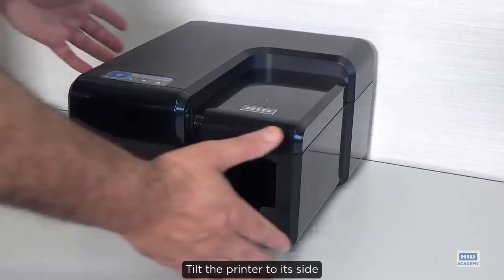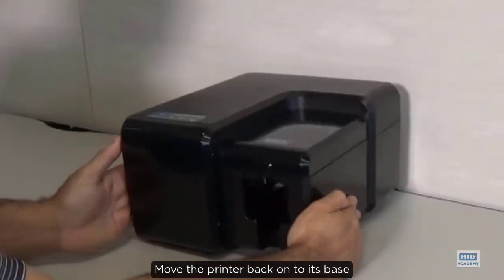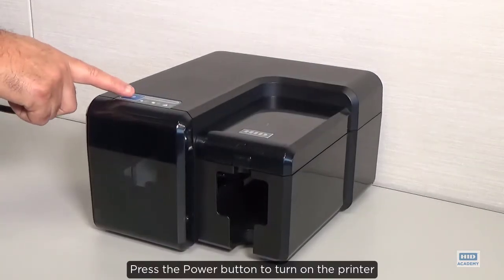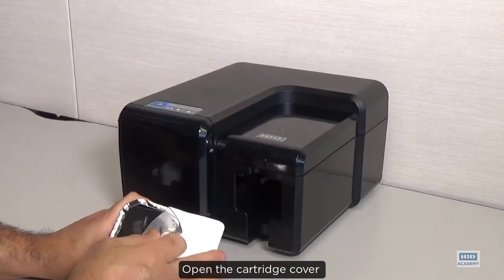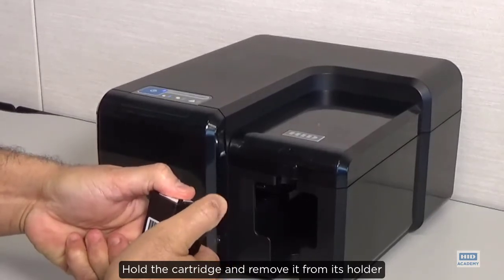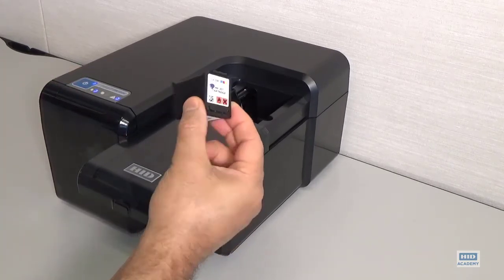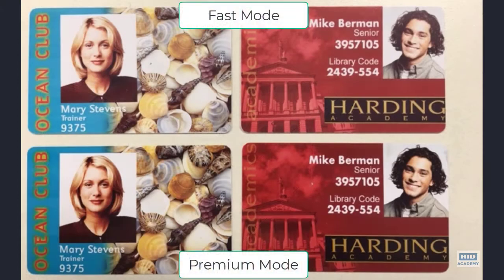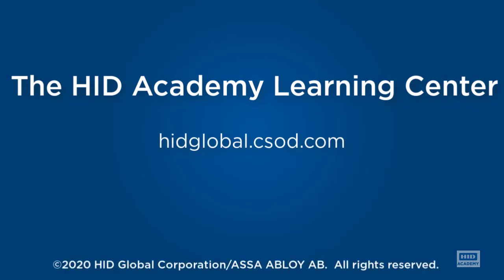FARGO INK1000 How to set up your card printer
This video demonstrates how to set up HID FARGO INK1000 card printer.